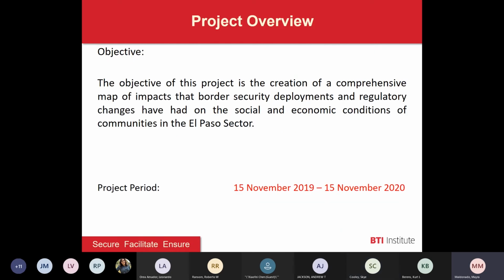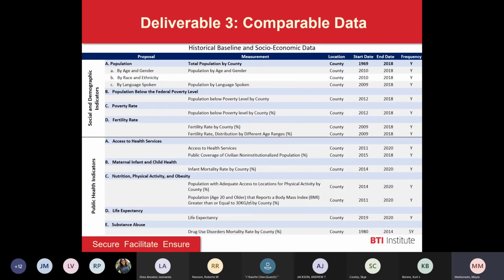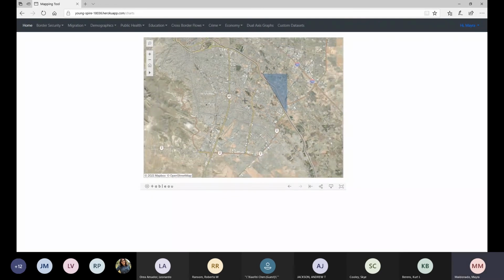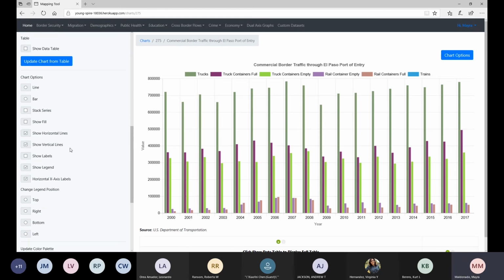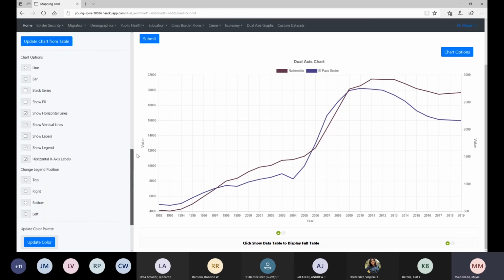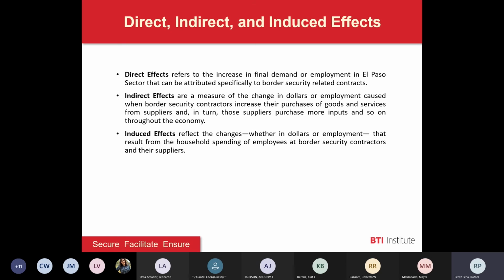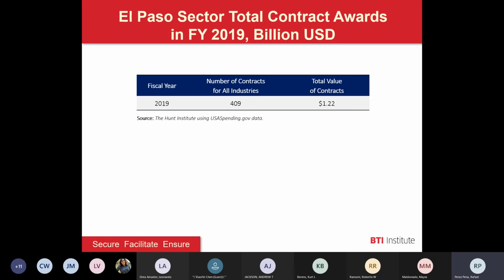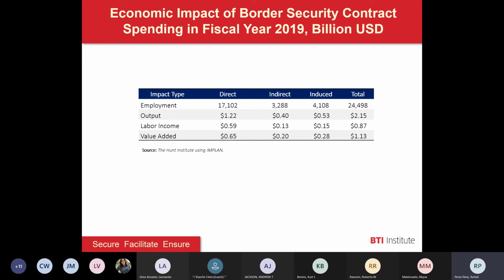Tactical Mapping of Border Security Impacts: El Paso Sector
The project team at the Hunt Institute at the University of Texas at El Paso conducted a year-long research project to map and study the economic impact of U.S. Border Patrol deployment in the El Paso Sector.